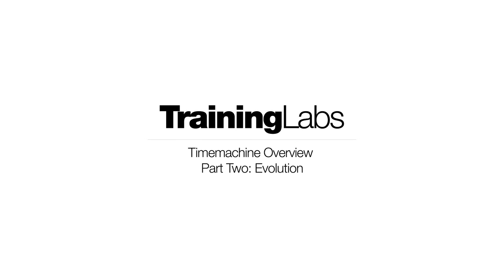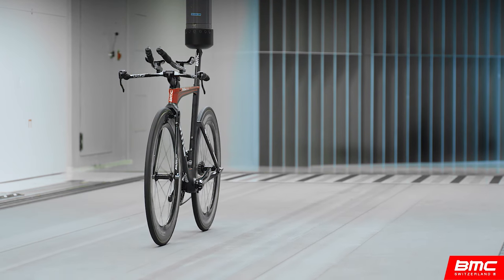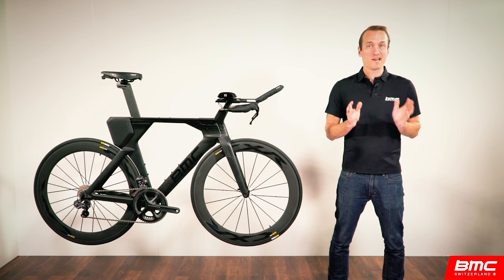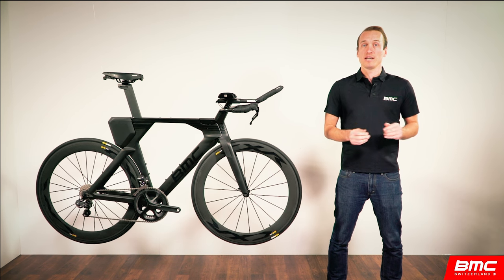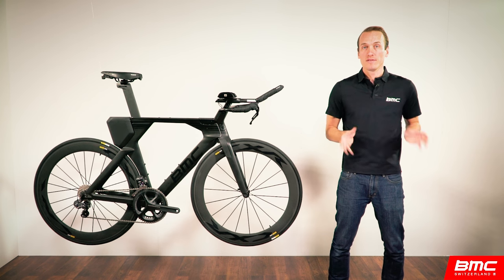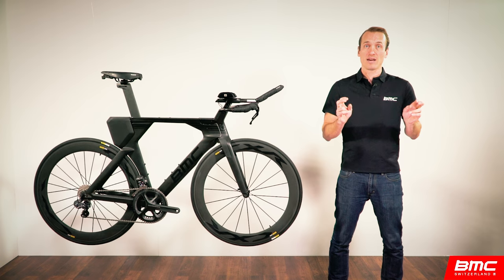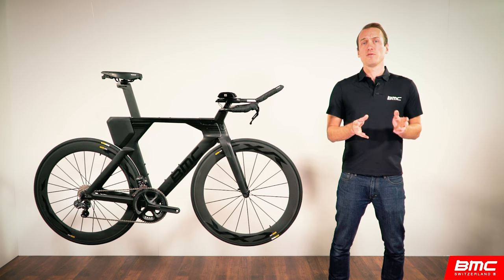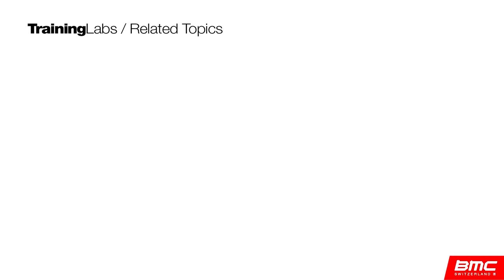BMC TrainingLabs: Timemachine Overview Part 2 - Evolution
Training Labs is an educational series designed to explain the technical aspects of BMC's mountain, road, and triathlon bikes. This Lab is the second part in a three part series focused on the all new Timemachine; BMC's triathlon and time trial bike. Here we discuss the fundamentals of our aerodynamic philosophy and explain how by focusing on the relationship between the rider and the bike as a single unit we were able to significantly increase the aero efficiency of our all new Timemachine.